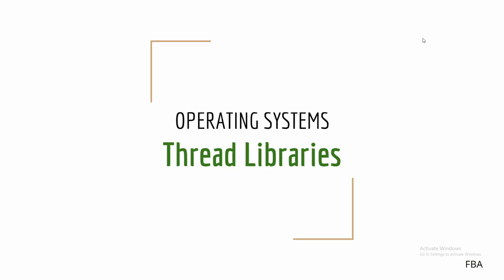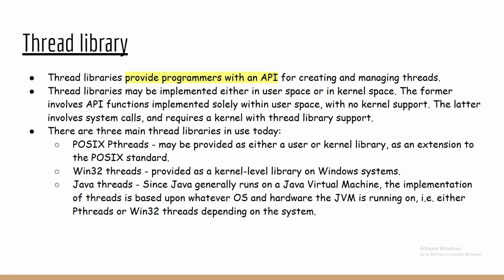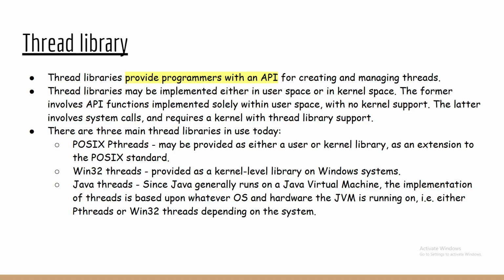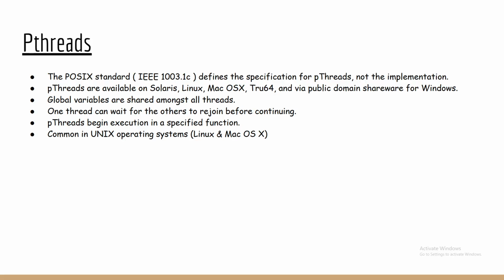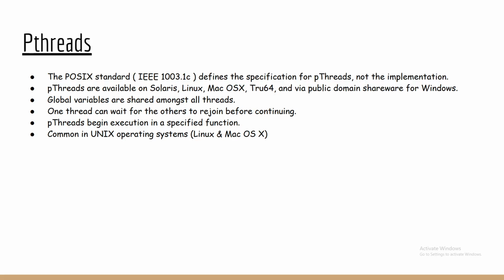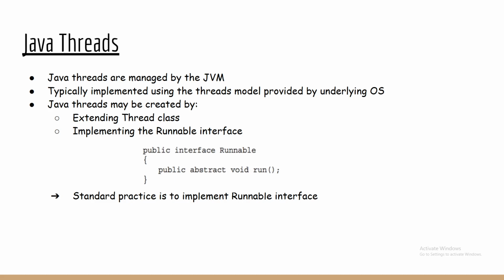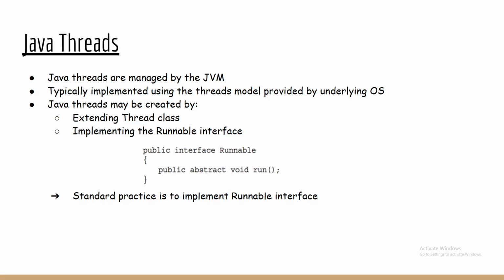3. Threads: An Overview of Thread Libraries - Pthreads and Java